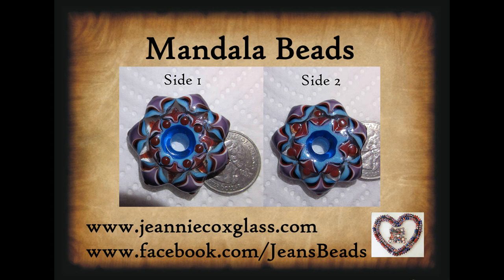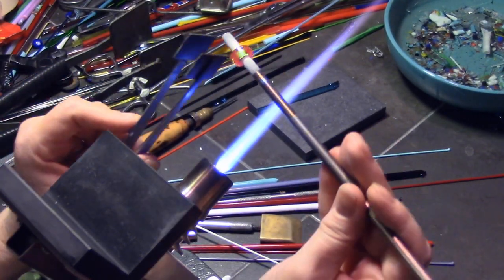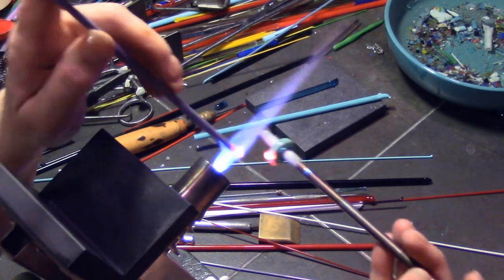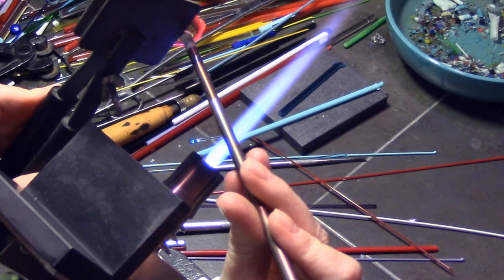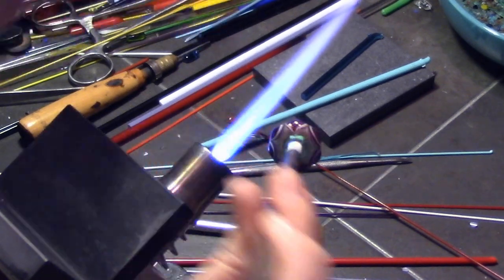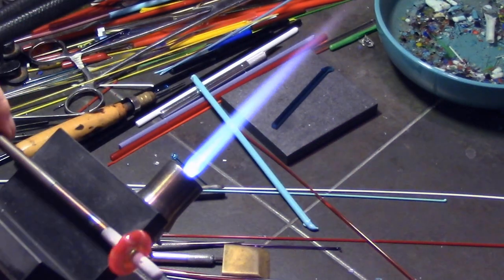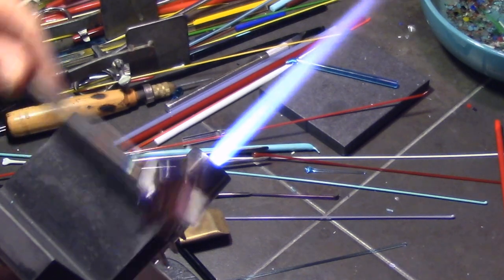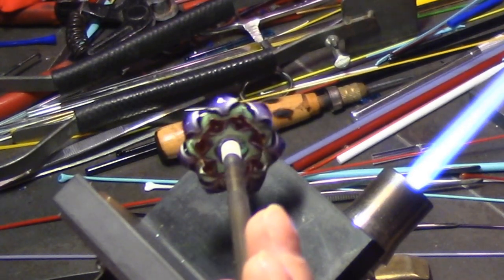Making a Mandala Lampwork Bead by Jeannie Cox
Here is an example of how to make multi-layered Mandala-type beads.  Of course, there are so many varieties of designs, colors, etc. that you can use with making this type of bead, so your own imagination is the best inspiration.  I know this isn't a totally perfect bead, but hopefully it will convey the right idea of how these beads are made.